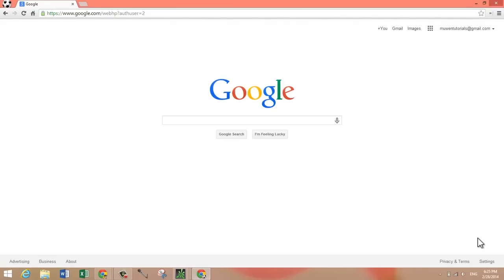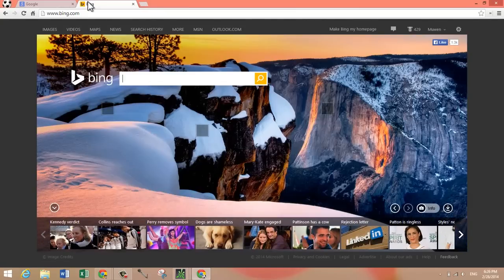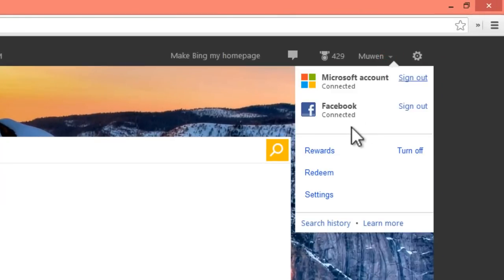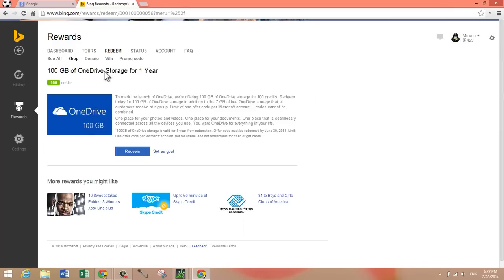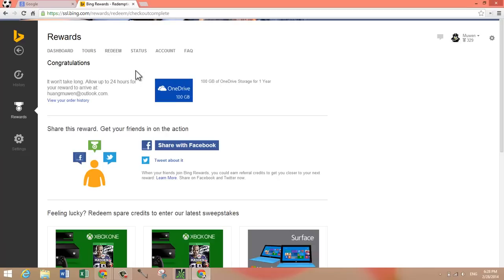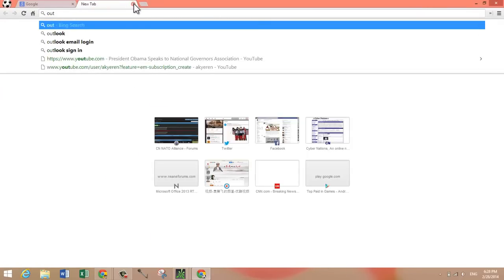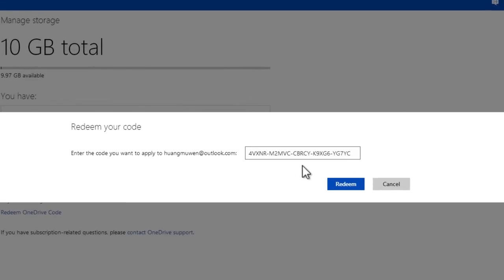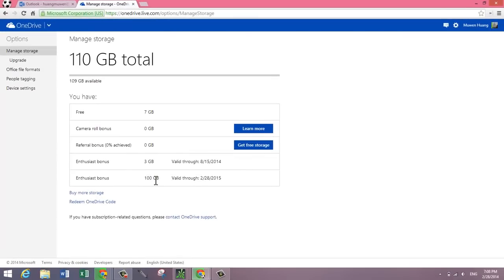How To Get 100 GB of Free Cloud Storage on OneDrive Using Bing Rewards!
Complete tutorial and walkthrough of how you can get 100 GB of cloud storage space for free on Microsoft's OneDrive service, formerly known as SkyDrive. All you need is 100 Bing Reward points to redeem this. Very easy to do and extremely legit, no tricks.

Link to 100 GB of Free OneDrive Storage for 1 Year

ASK any questions, concerns you may have. I respond to ALL comments and messages! All suggestions and feedback are welcomed! Keep tuned in for more videos soon!